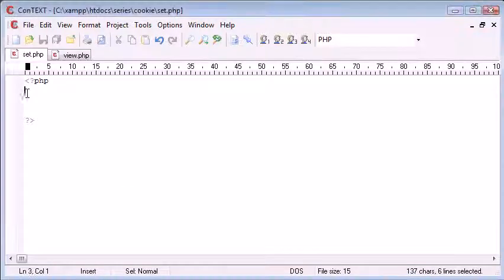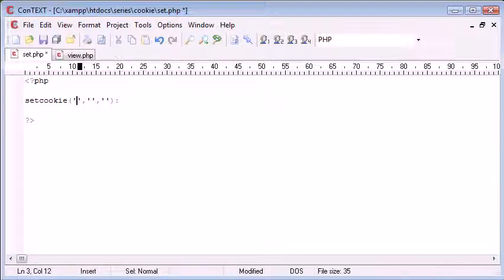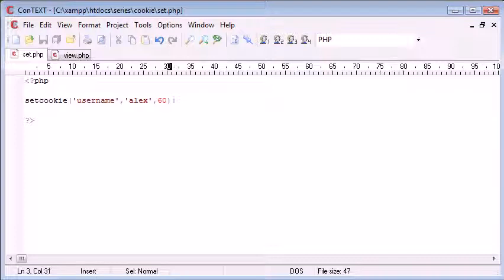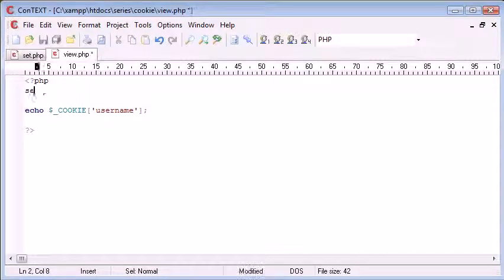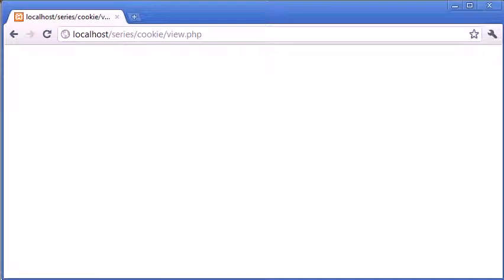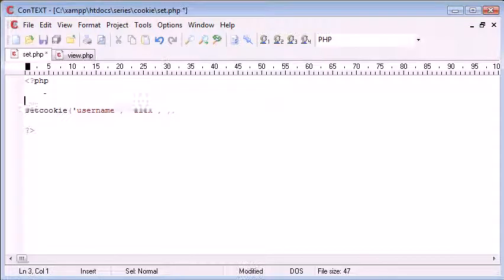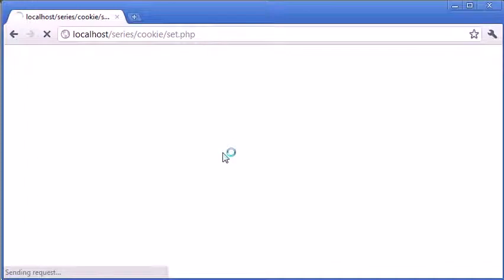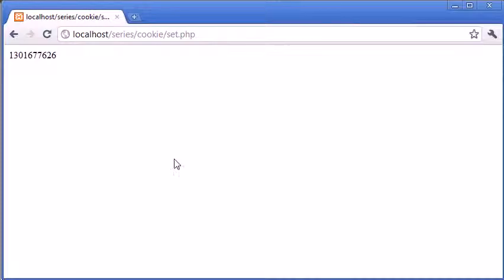Beginner PHP Tutorial 75 Creating Cookies with PHP YouTube